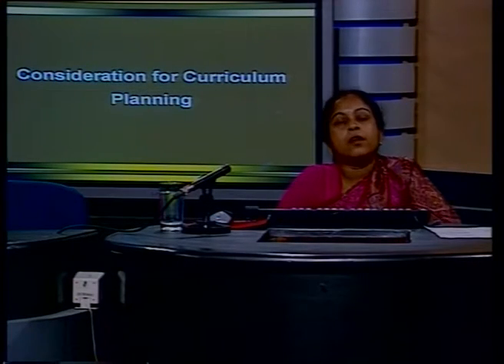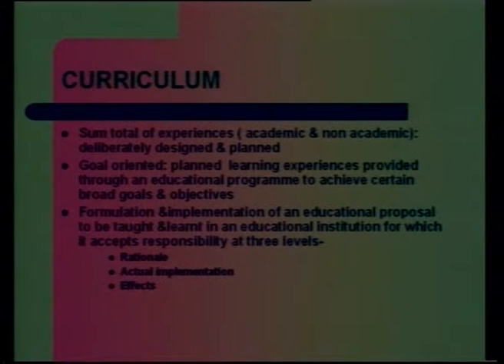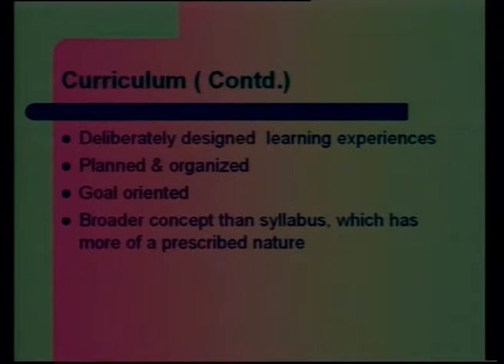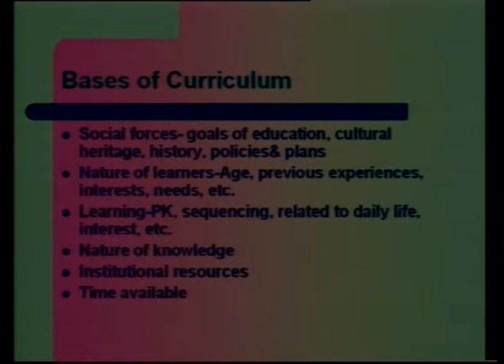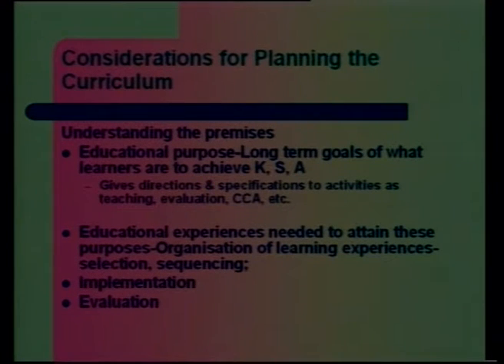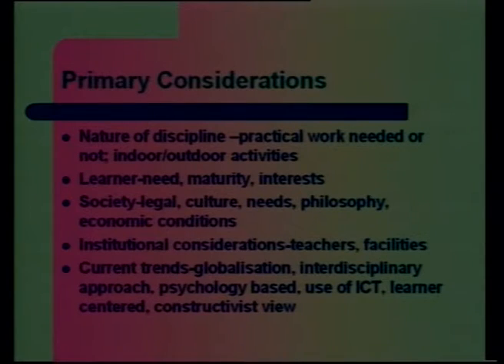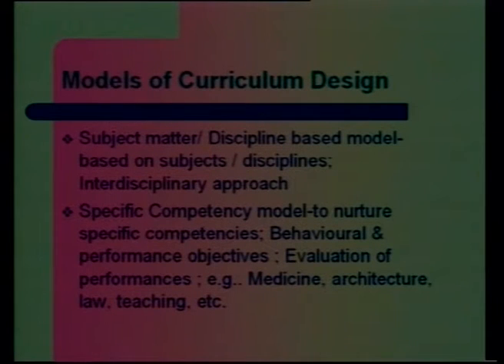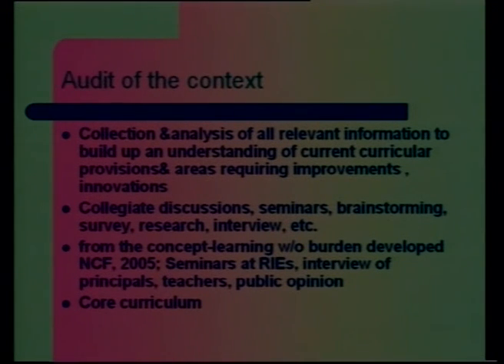Considerations for Curriculum Planning (CH_32)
Subject: Education
Course Name: Teacher Education
Name of Presenter: Dr. Sutapa Bose